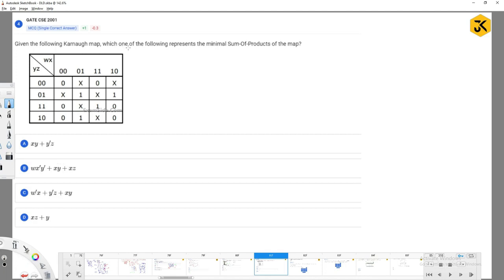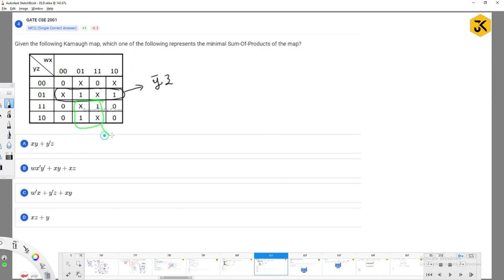64 || DLD || Solving GATE CSE 2001 Question on K Maps - Finding Minimum Sum of Products Expression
Given the following Karnaugh map, which one of the following represents the minimal Sum-Of-Products of the map?

a) xy + y'z

b) wx'y' + xy + xz

c) w'x + y'z + xy

d) xz + y

In this video, we solve a GATE CSE 2001 question focused on Karnaugh Maps (K Maps), aiming to find the minimum sum of products (SOP) expression for a given Boolean function. Join us for a detailed, step-by-step explanation of how to approach and solve this specific GATE question using K Maps.

What You'll Learn:

Introduction to Karnaugh Maps (K Maps) and their role in simplifying Boolean functions.
Detailed analysis of the given GATE CSE 2001 question.
Step-by-step process to construct and utilize K Maps for finding the minimal SOP expression.
Practical tips for handling 'don't care' conditions within K Maps.
Insights and strategies for tackling similar questions in competitive exams.
Whether you're preparing for GATE or aiming to master Karnaugh Maps and Boolean function minimization, this tutorial provides the knowledge and skills you need to succeed.